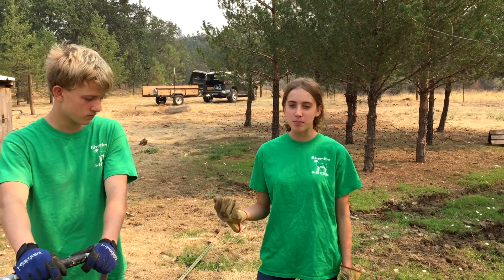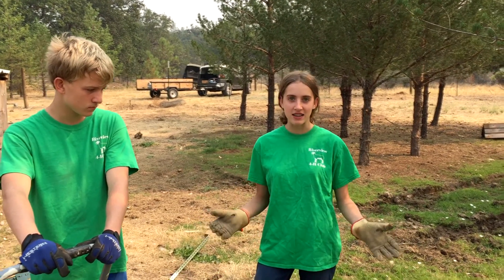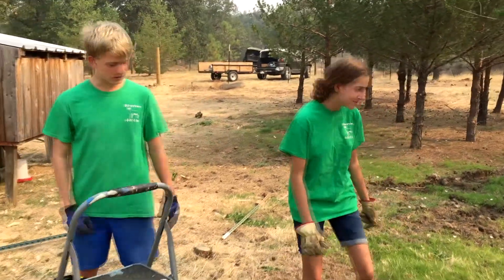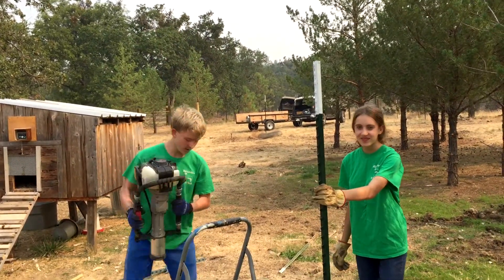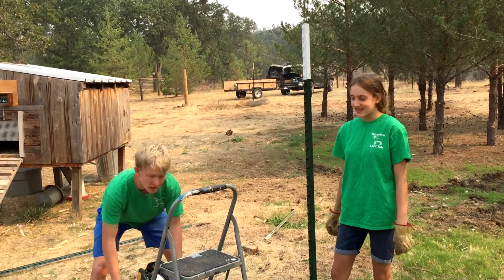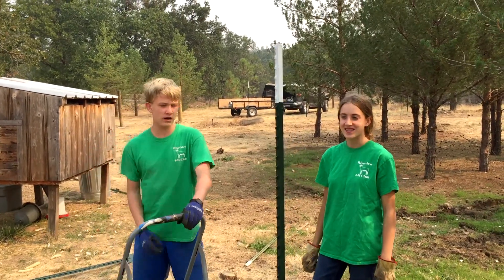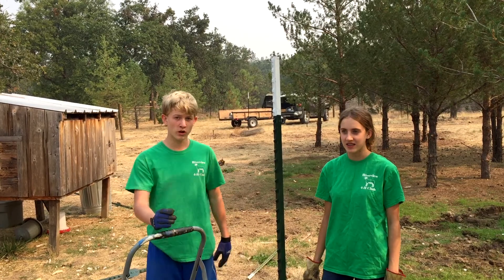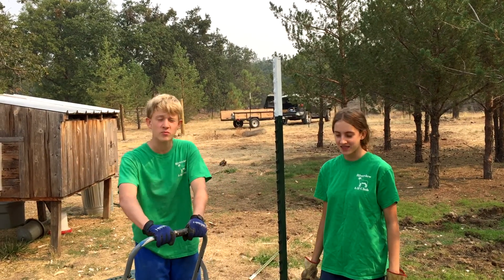Putting up the Fence for our Sheep!